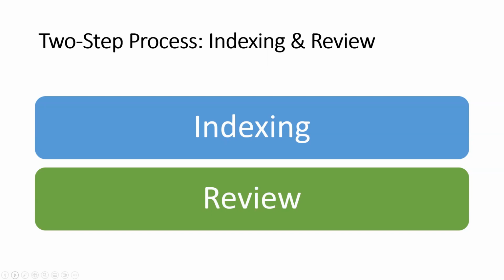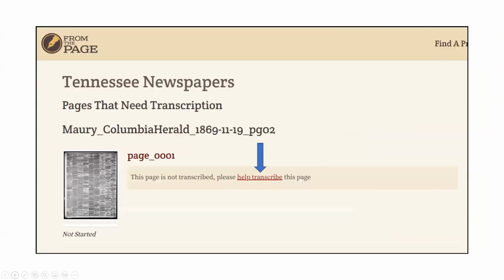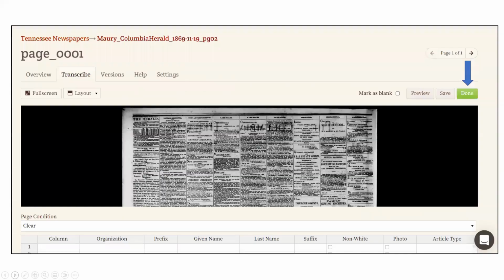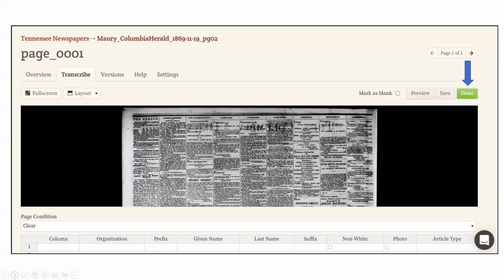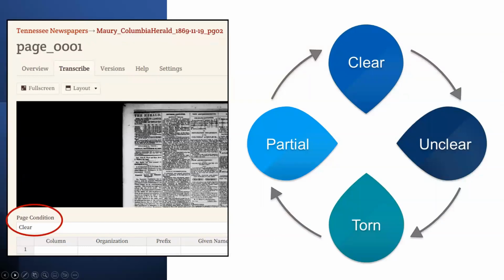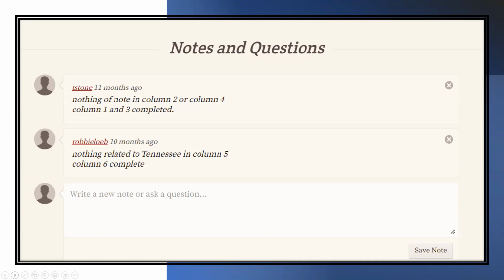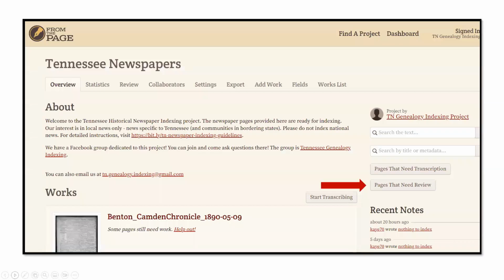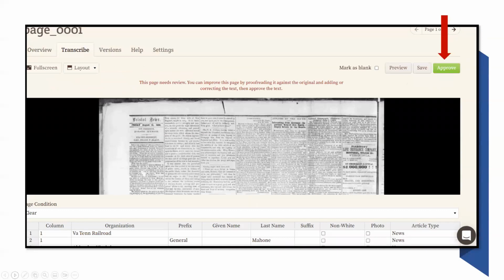Using the FromThePage Site: Tennessee Historical Newspaper Indexing Project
This video provides an overview of how to use the FromThePage website as you index.  Join us by visiting the project